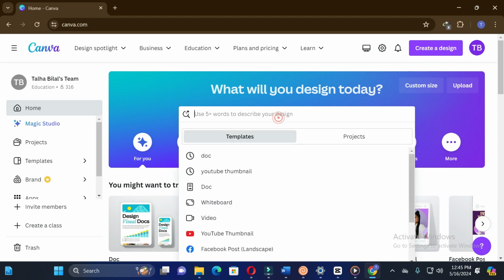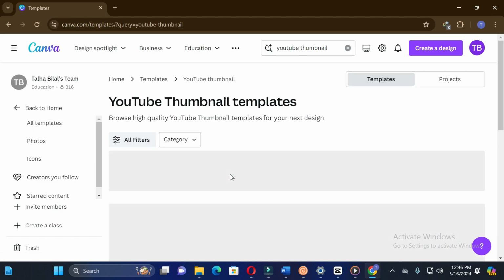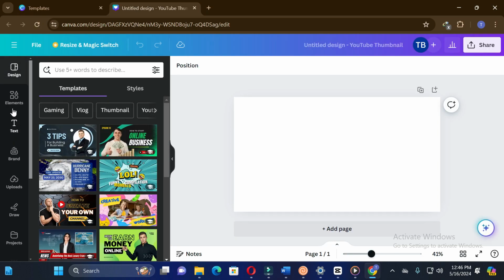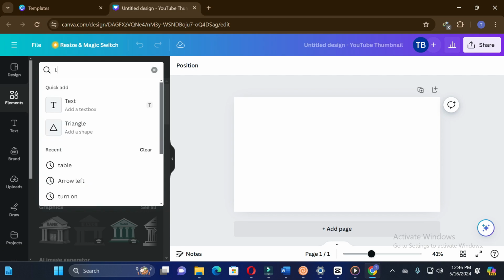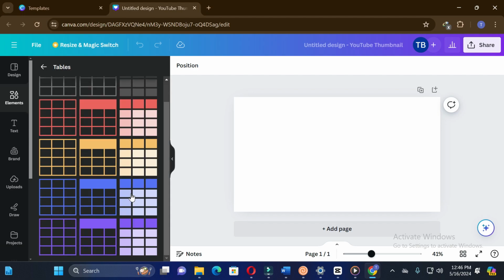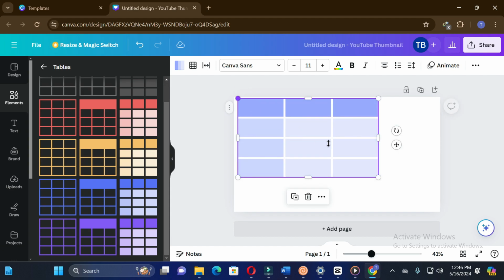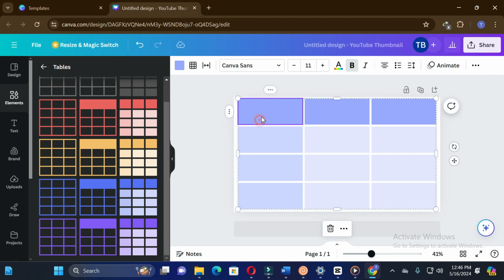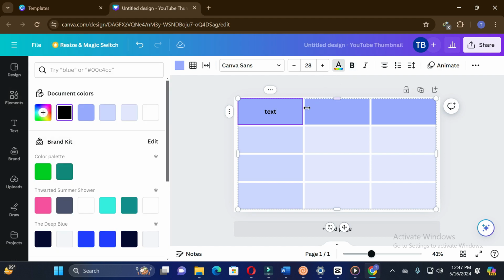how to add table in canva | how to insert table in canva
Learn how to effortlessly add a table in Canva with this comprehensive tutorial! Whether you're a beginner or seasoned Canva user, mastering the art of inserting tables in Canva is essential for creating stunning designs. In this step-by-step guide, we cover everything from creating tables in Canva to adding text to your table cells. Discover how to easily draw and customize tables, as well as tips for seamlessly integrating them into your designs. By the end of this video, you'll be equipped with the knowledge to create tables in Canva effortlessly, making your design process smoother and more efficient. So, if you're ready to elevate your Canva skills and enhance your designs, watch now and learn how to insert tables into Canva like a pro!